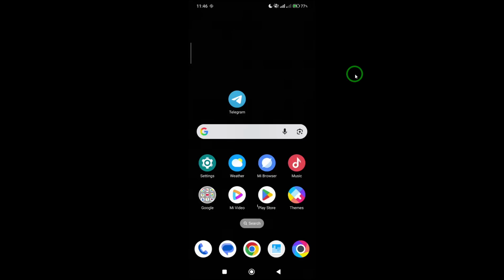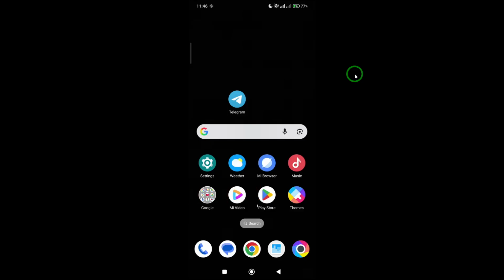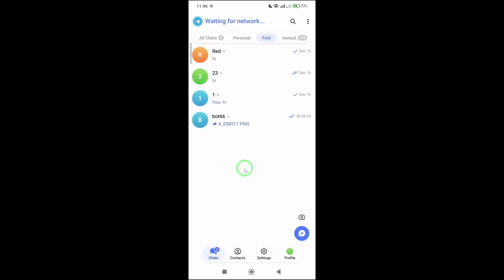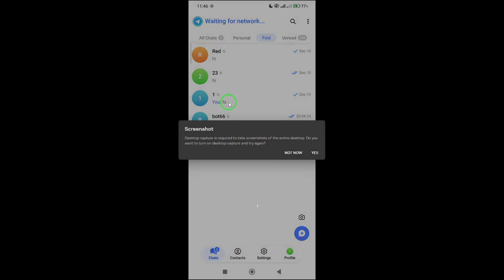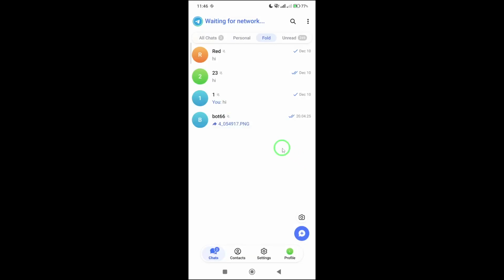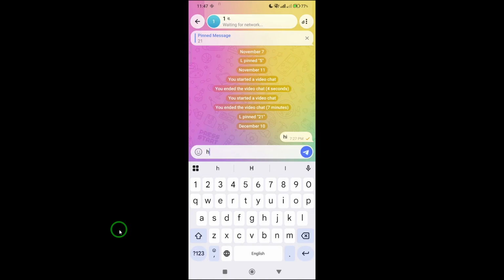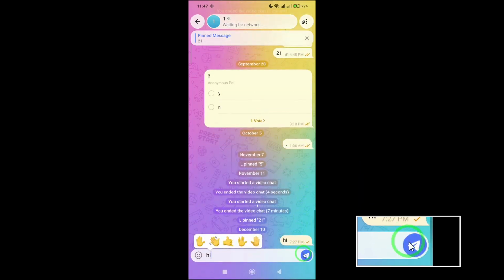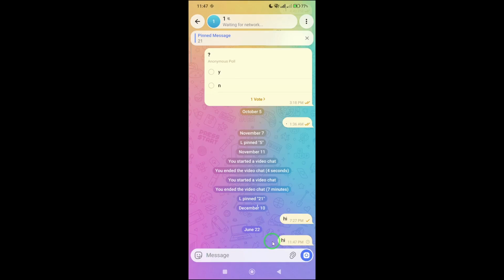How To Send A Message On Telegram (Updated)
Learn how to send a message on Telegram quickly and easily with this updated step-by-step guide.

This tutorial walks you through the exact process so you can start chatting instantly without confusion.

1. Open the Telegram app and tap the chat you want to message

2. Type your text in the message box at the bottom

3. Tap the send (paper plane) icon to deliver your message-
Timeline:
00:00 Start
00:12 How to do it
01:05 End